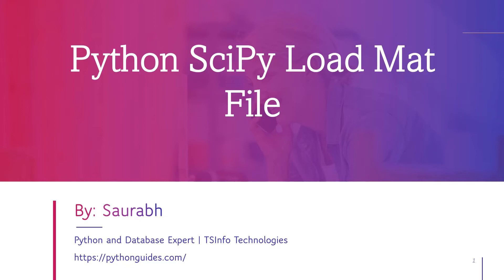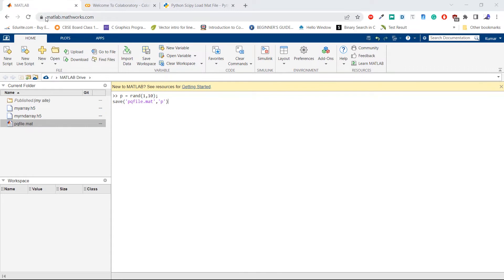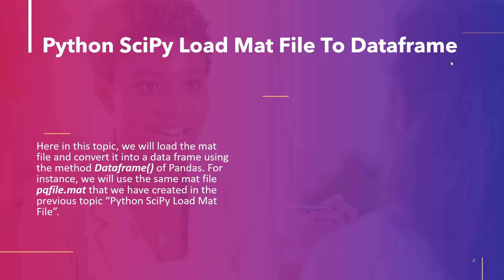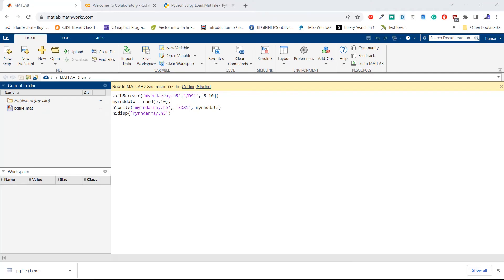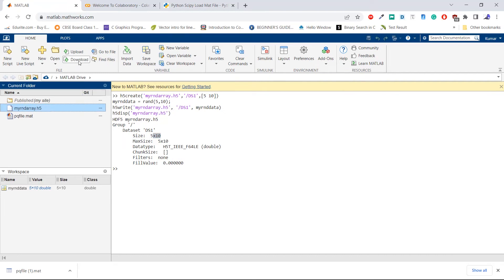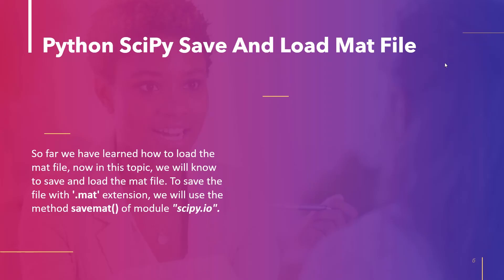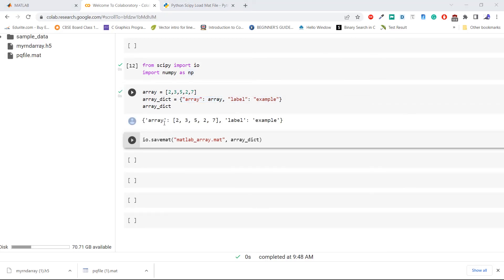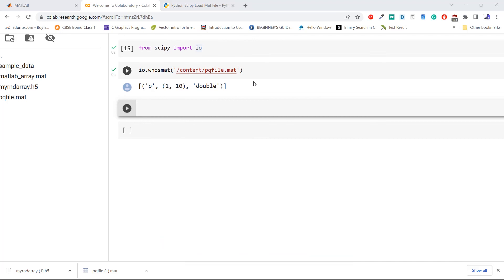How to read .mat file in python scipy | How to read MATLAB files in Python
In this Python SciPy video tutorial, I will show you how to read MATLAB files in Python, the .mat files, which are binary data container formats used by MATLAB.
Also, I will explain how to load these files using the loadmat method found in the scipy.io module of Python Scipy and how to convert a loaded .mat file to a data frame in Python.

Additionally, I have covered the following topics.
1. Python Scipy Load Mat File
2. Python Scipy Load Mat File To Dataframe
3. Python Scipy Load Mat File Hdf5
4. Python Scipy Save And Load Mat File
5. Python Scipy Whosmat File
Check out the complete tutorial on how to use python scipy normal test with examples